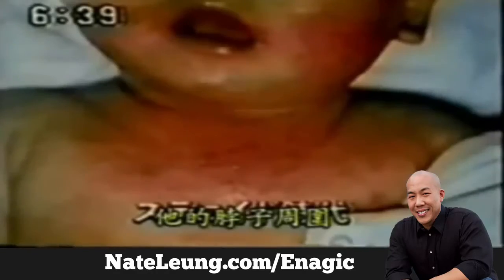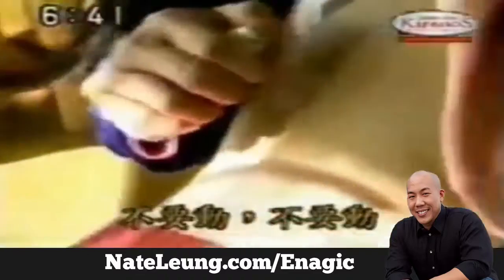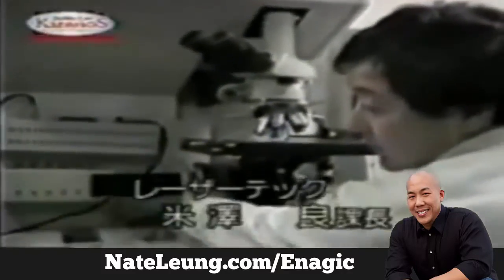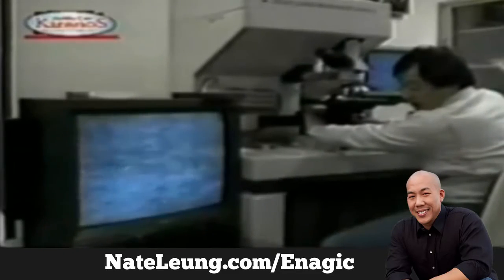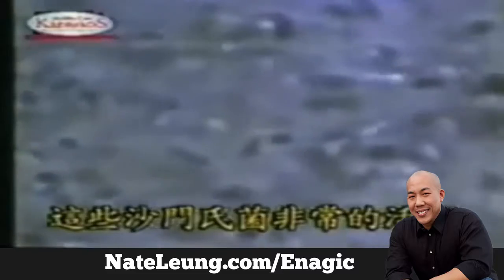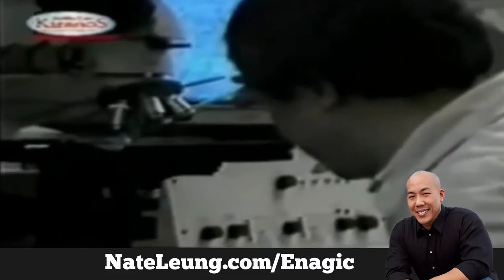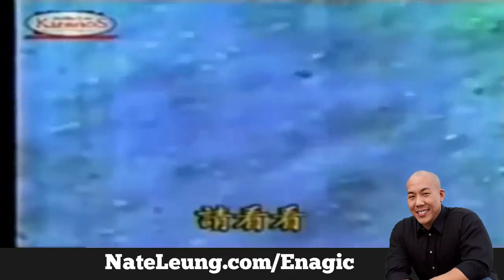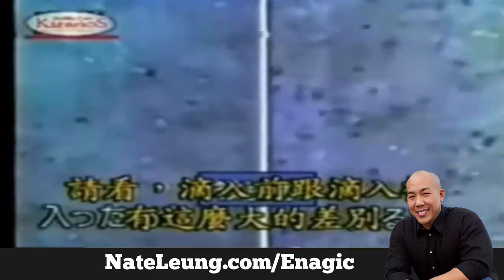Important use of 2.5 ph kangen water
History and Use of 2.5 PH Enagic Kangen Water in Japan (1).mp4